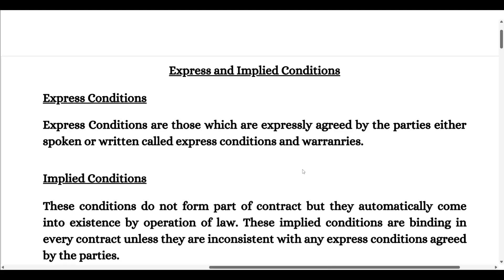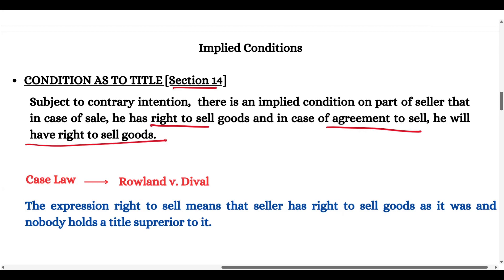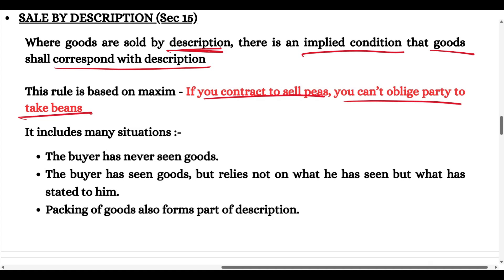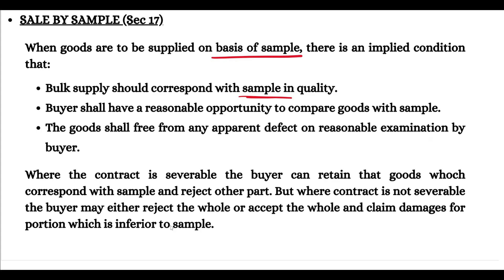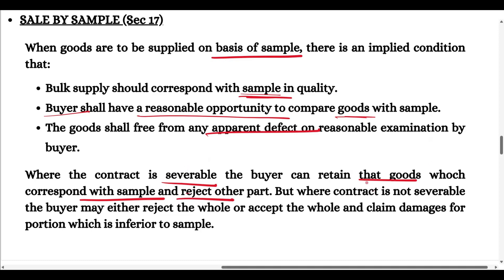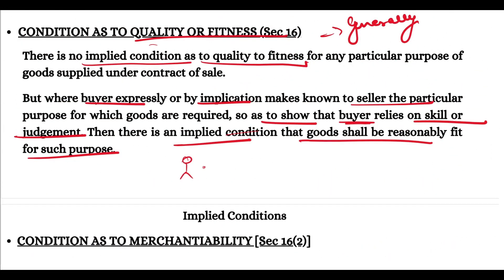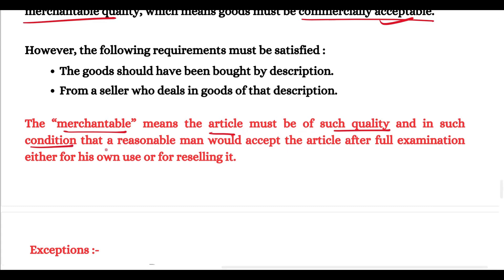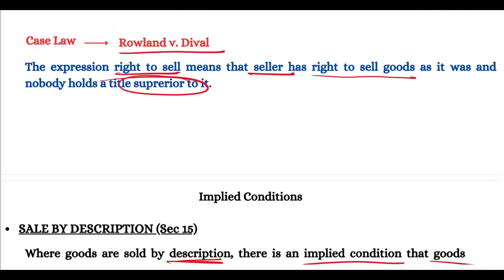Sale of Goods Act, 1930 || Express and Implied Conditions || Sec 14 to 16|| With Suitable Examples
In this video, we are going to discuss the concept of Transfer or Passing of property under Sale of Goods act, 1930 provided under Section 24 and 25. Section 24 provides the provisions regarding "Goods sent on approval or sale or return basis" and sec 26 provides with the provisions "Risk prima facie passes with property". We have discussed this whole concept with suitable examples.

Also follow our Instagram account for more such law notes, and case studies.